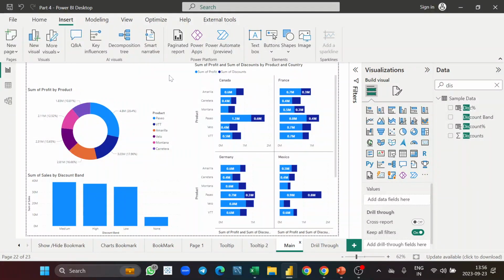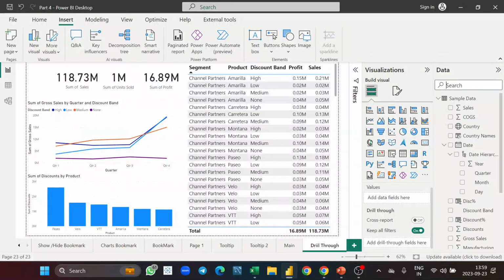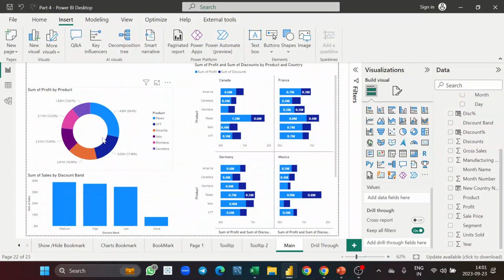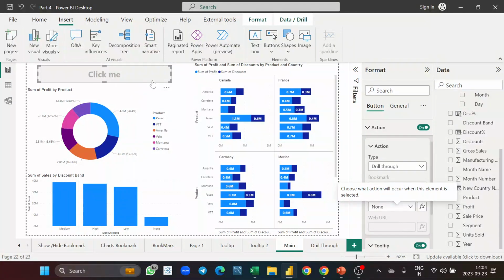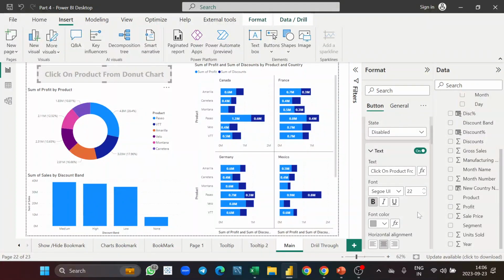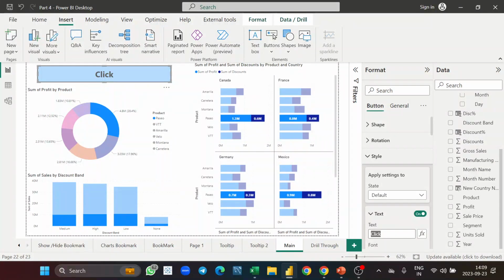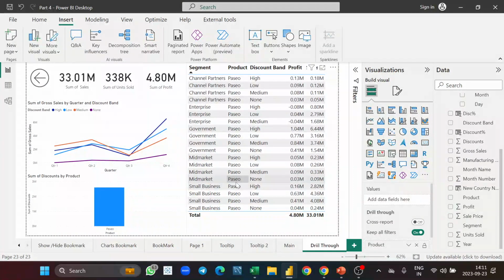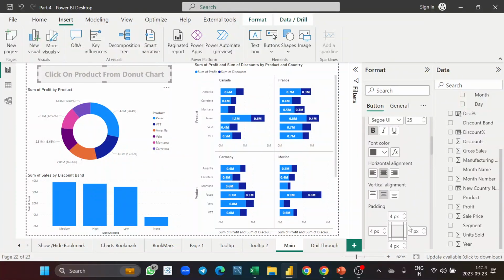11 Drill Through Option In Power BI | Button Trigger Option In Power BI | Learn Power BI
11 Drill Through Option In Power BI | Button Trigger Option In Power BI | Learn Power BI